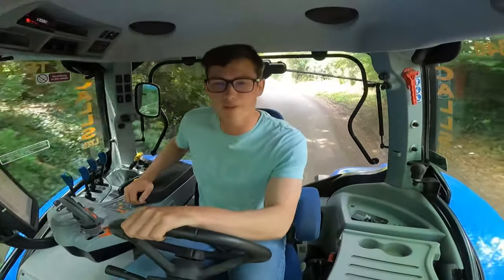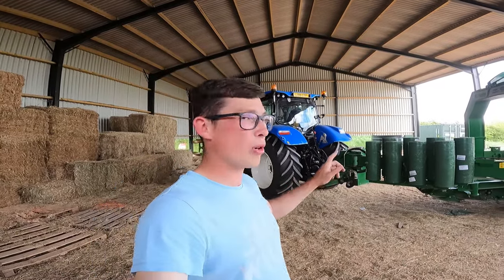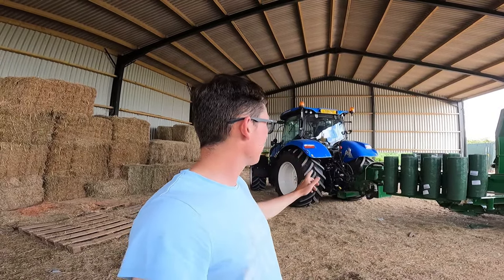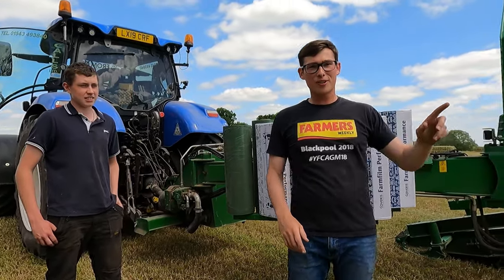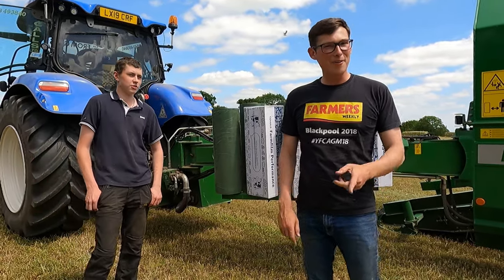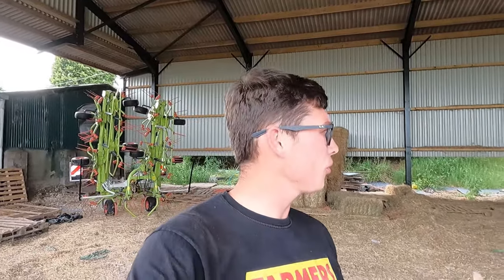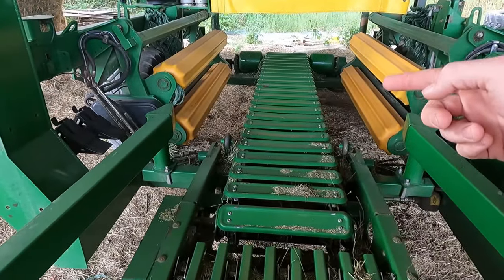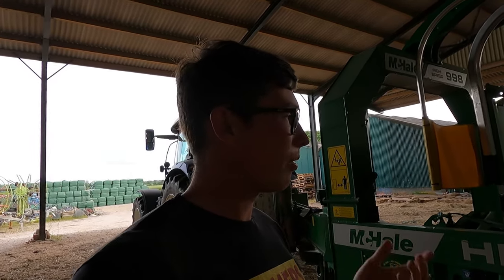FIRST CUT HAYLAGE IS GO! | MCHALE 998 PLUS IN ACTION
FIRST CUT HAYLAGE IS GO!

We are into first cut haylage and today we are off wrapping! Well, that was the plan. Sit back and enjoy a look at the McHale 998 plus in action.